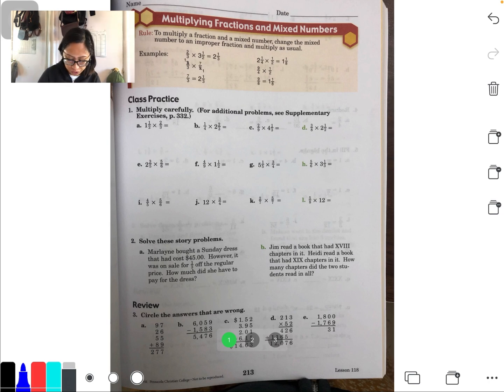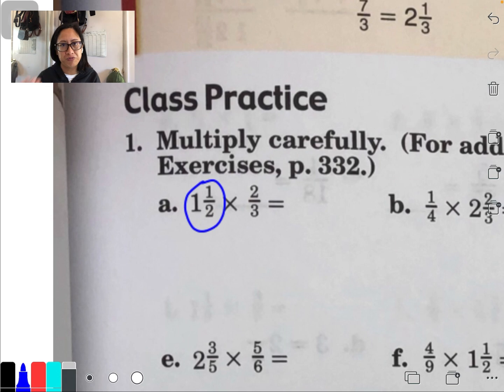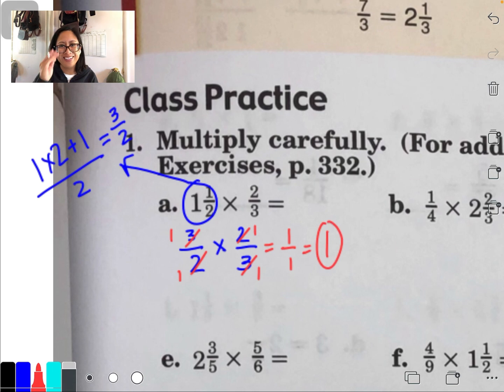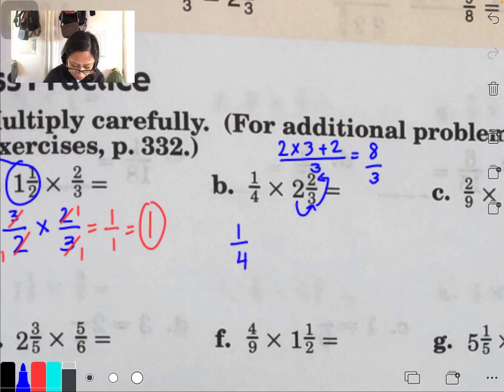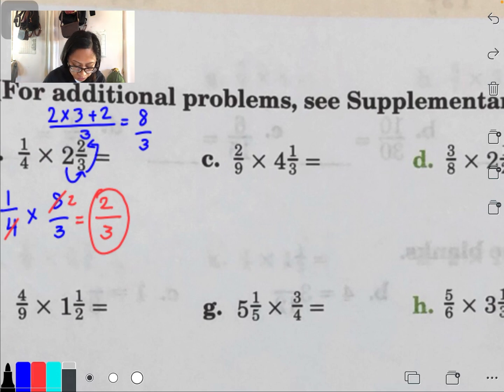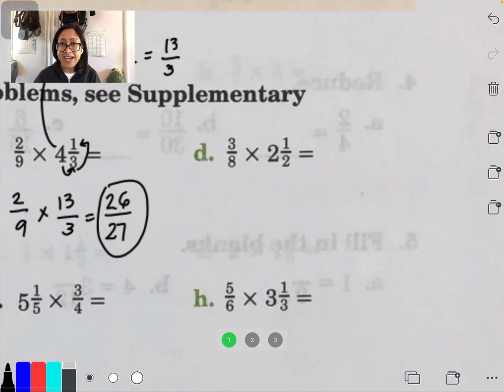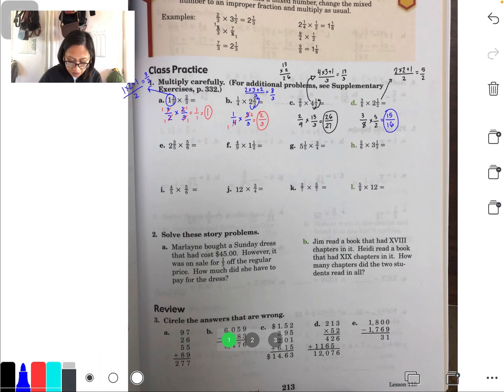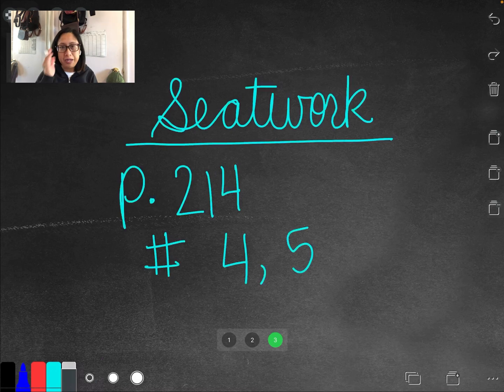4th Math, p. 213-214